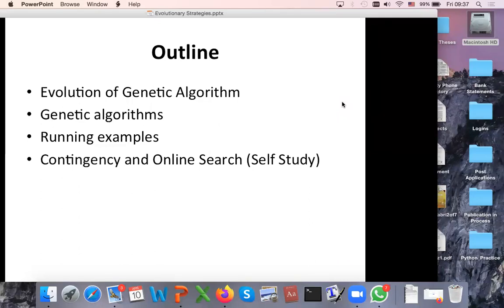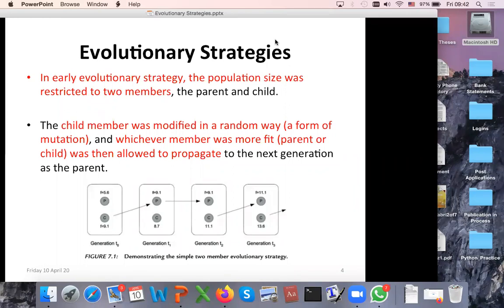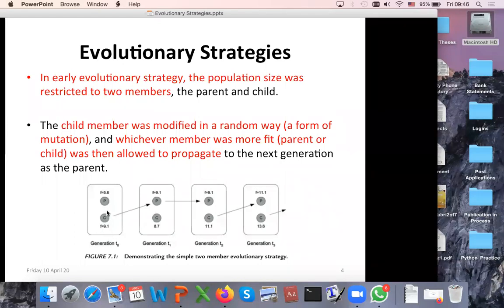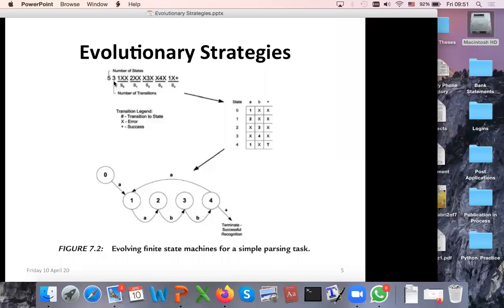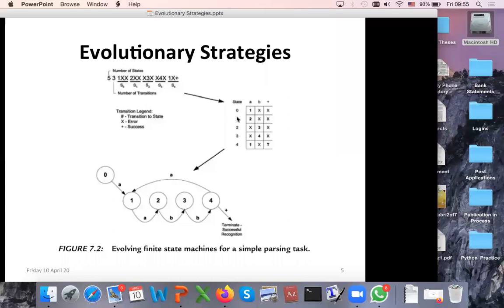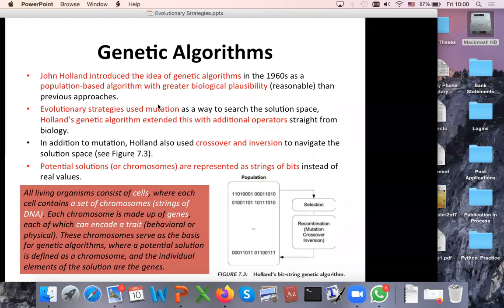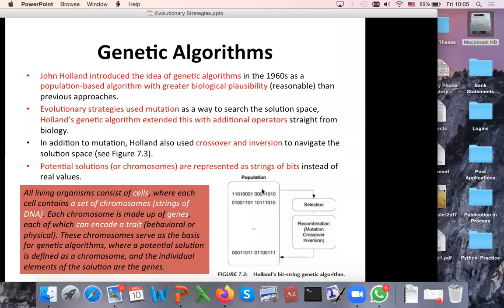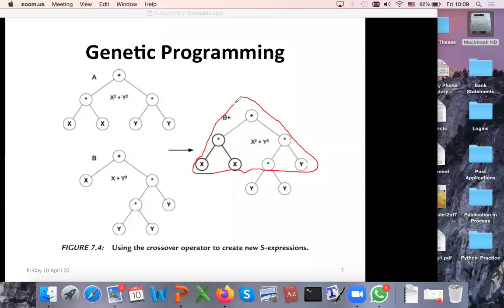Genetic Algorithm I